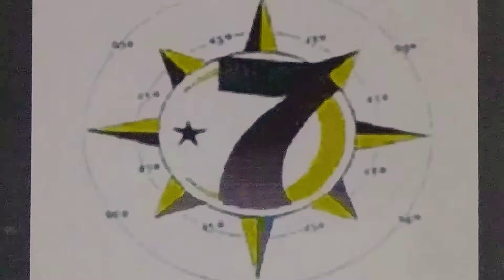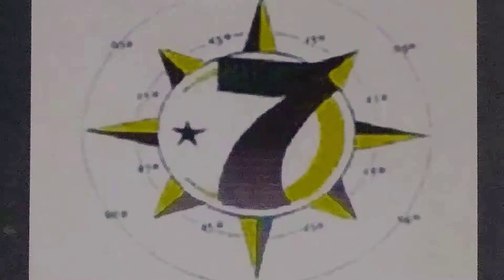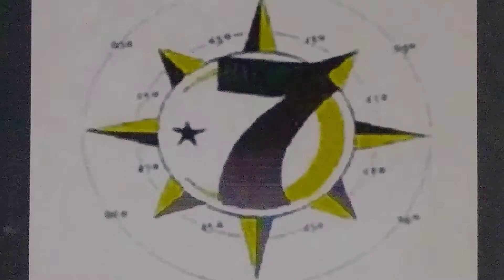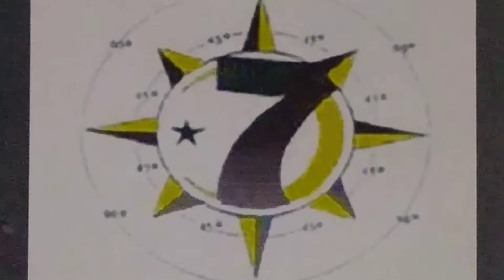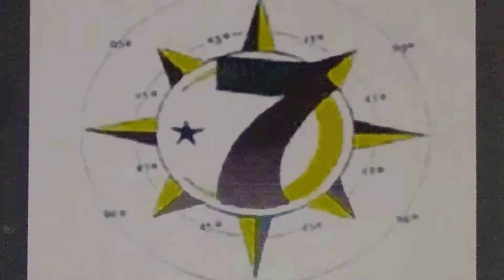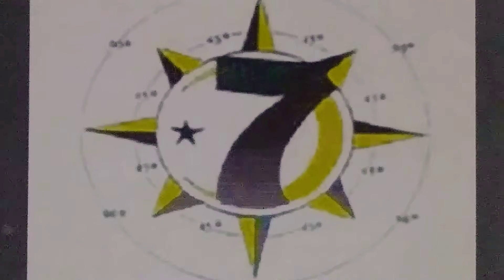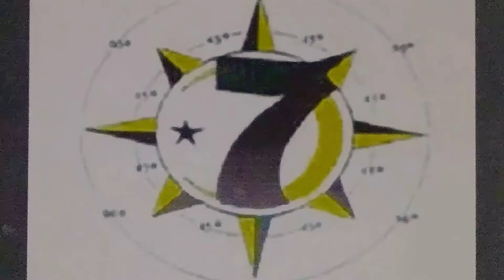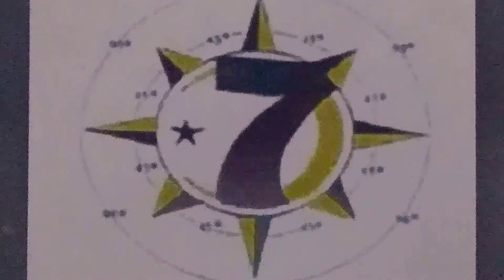A Brief Breakdown of The Universal Flag of The Five Percenters "We are a Nation of Gods & Earths."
Bro Fahiym gives a short breakdown of the Universal Flag that is worn by the 5% Nation of Islam or Allah's Five Percenters.